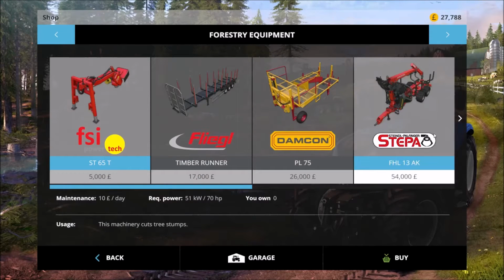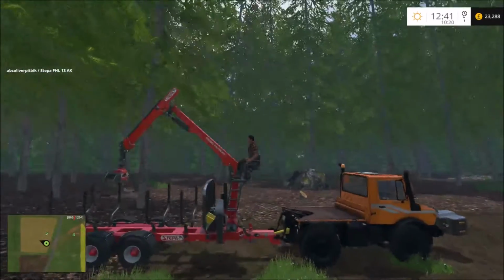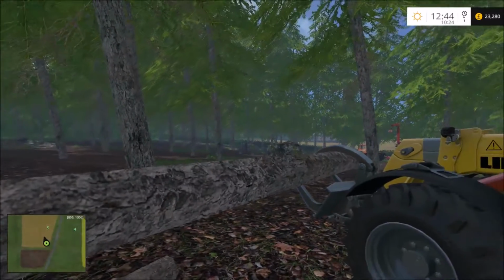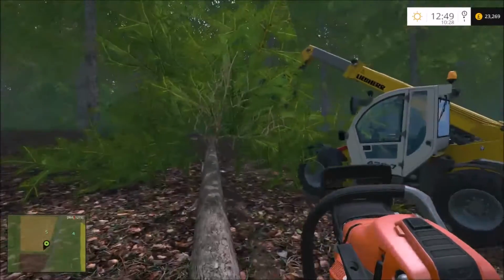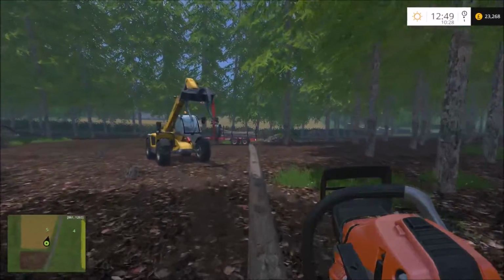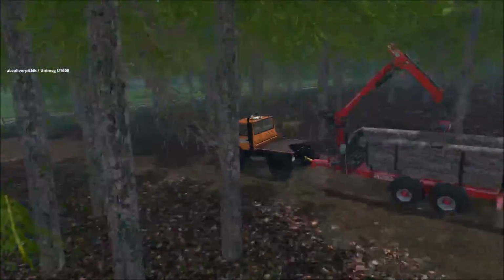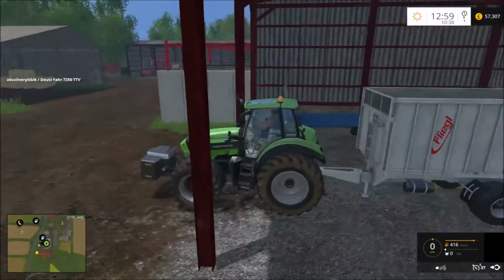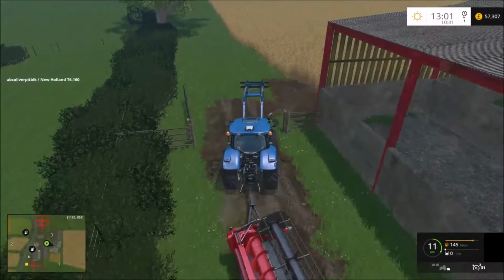FARMING SIMULATOR 2015 FORESTRY/HARVEST START EP#5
ALL QUESTIONS ARE WELCOME.
HERE ARE SOME LINKS THAT MAY HELP YOU OUT
LINK TO THE FS PAGE WHERE MODS CAN BE FOUND AND MAPS